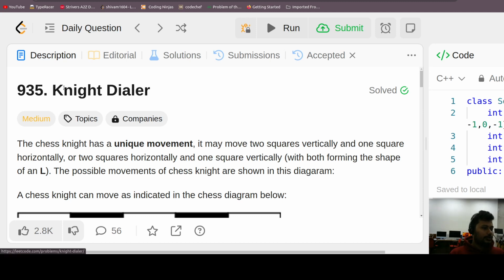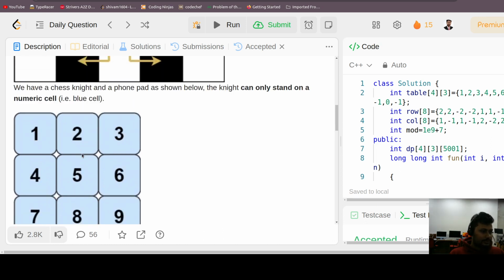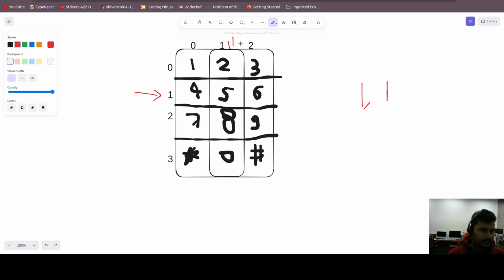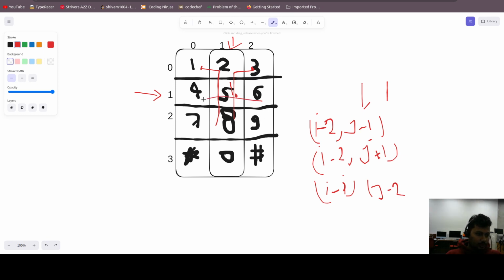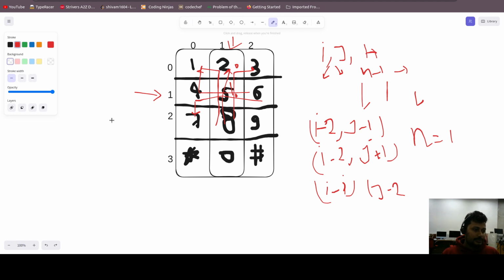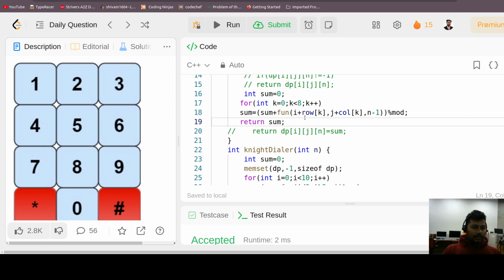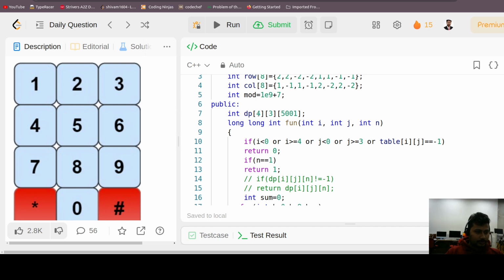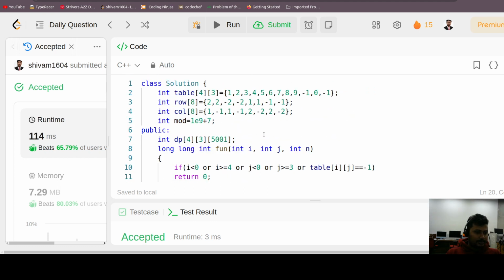935. Knight Dialer | LeetCode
935. Knight Dialer | LeetCode
Code Linke: